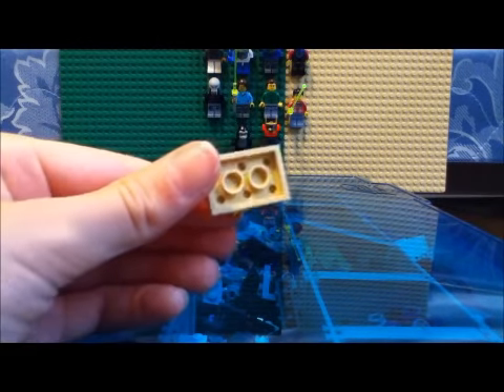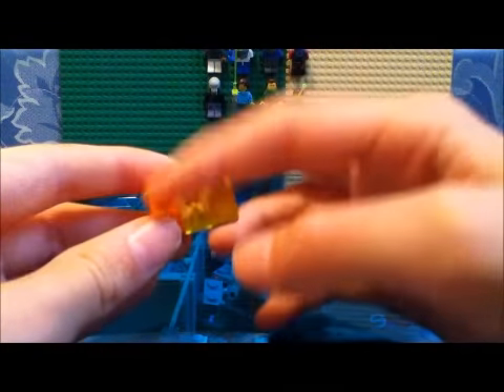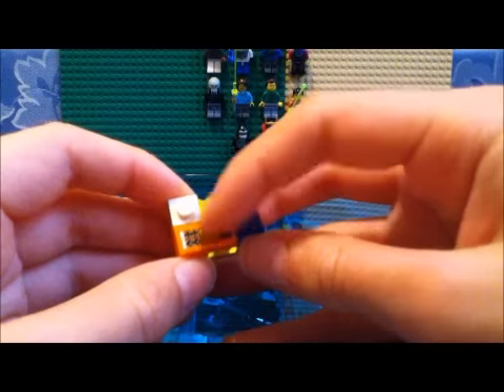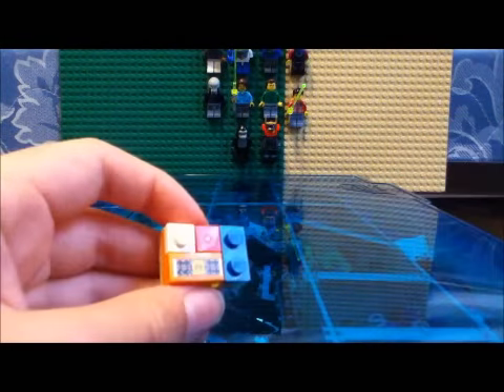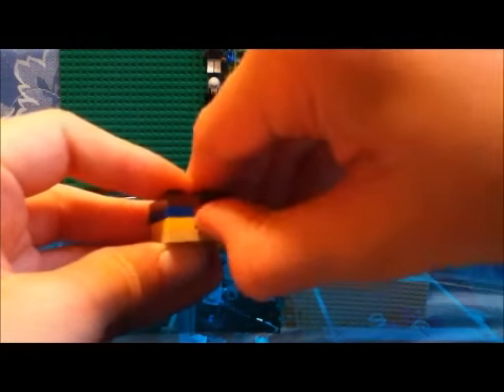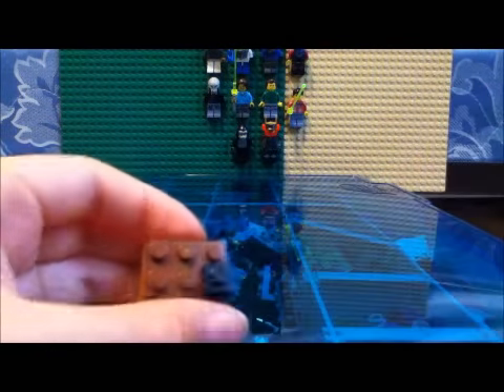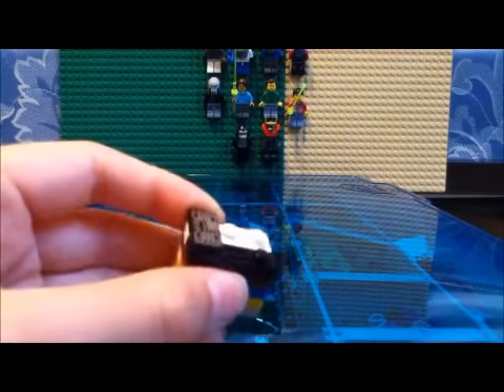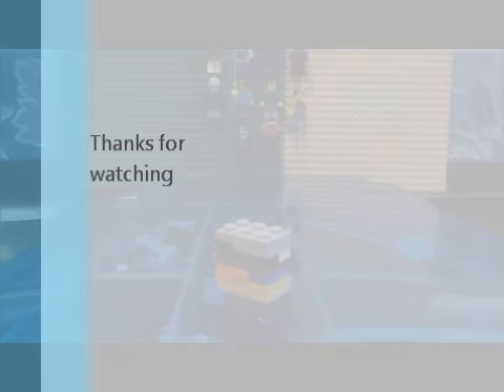5th Super Small Lego Puzzle Box - 19th Edition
This is how to build my 19th edition "world's smallest puzzle box." I will not show you how to do the puzzle, but I will show you how to build it. Feel free to pause the video at any time you need to.